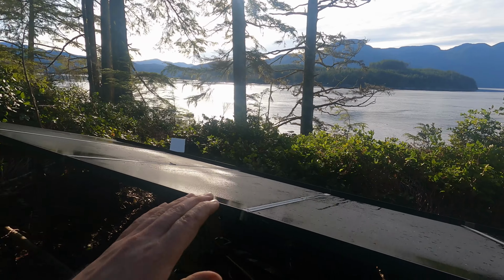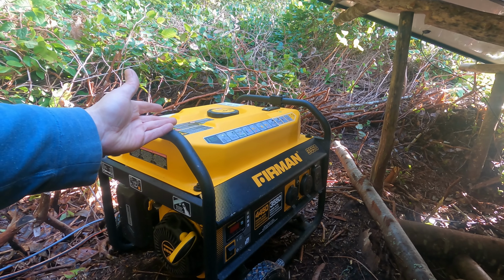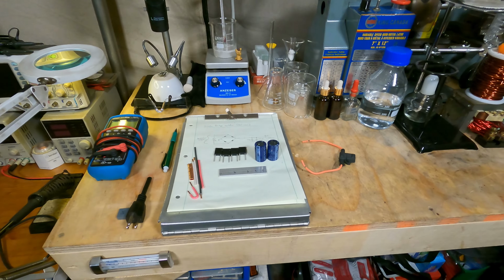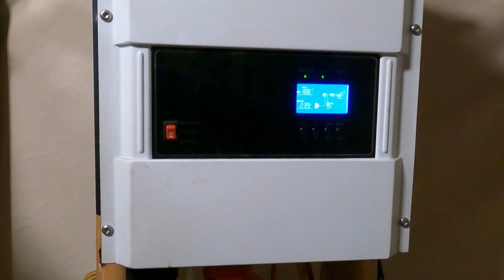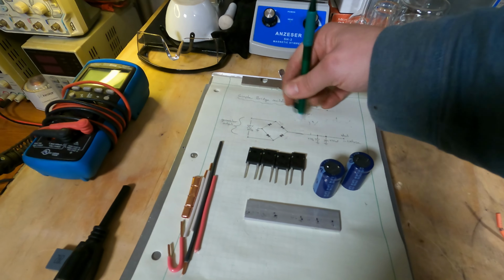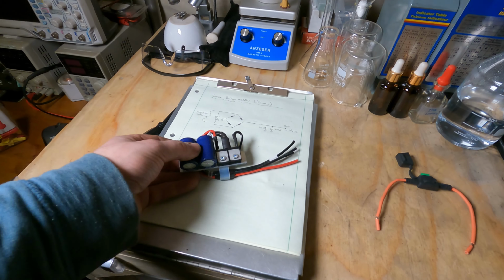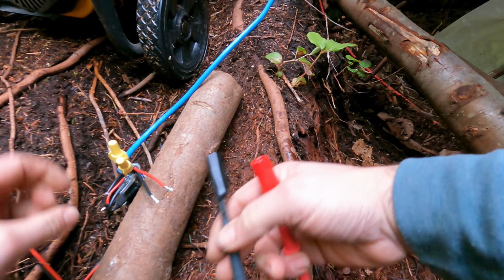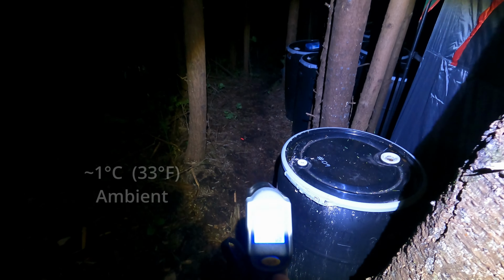S01E01 - A Bridge Far Enough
Electronics, Technology, Outdoors, Survival, Nature, Prospecting, Gold, Minerals, British Columbia.

This first video set on my mineral claim in costal British Columbia, features a quick hack to increase the life of my solar system batteries, by rectifying the output of a standard single phase generator.